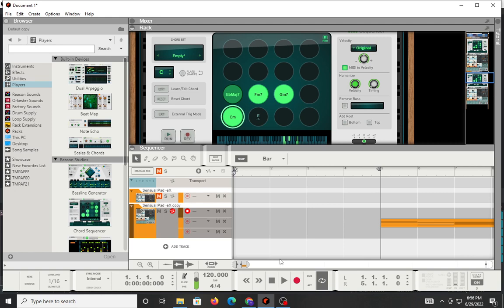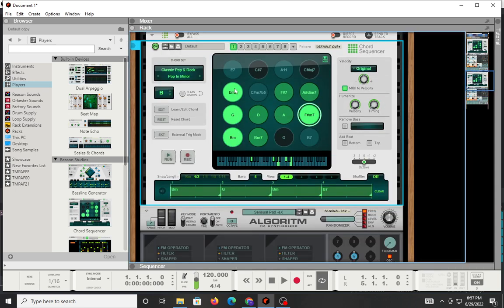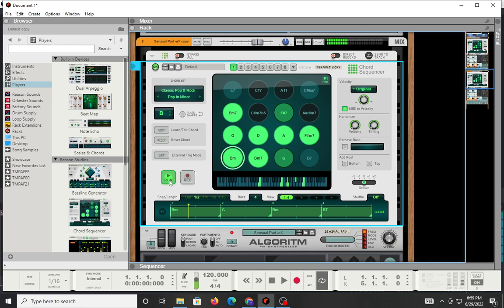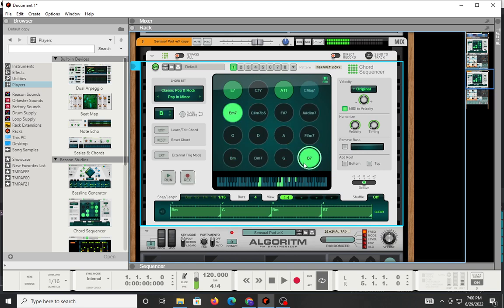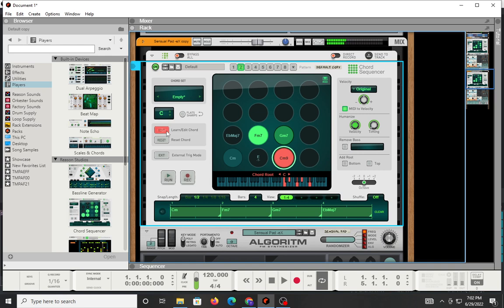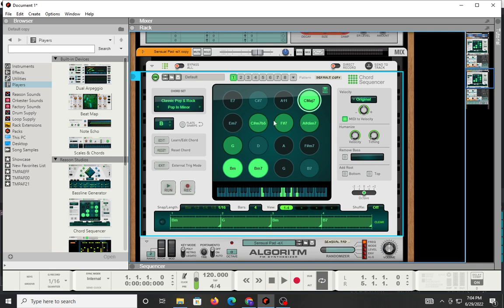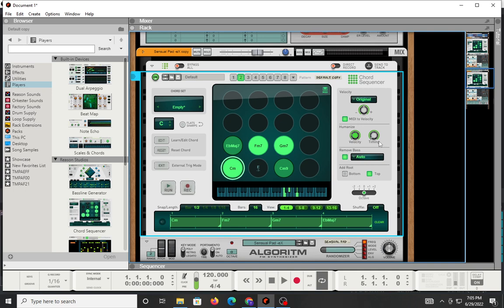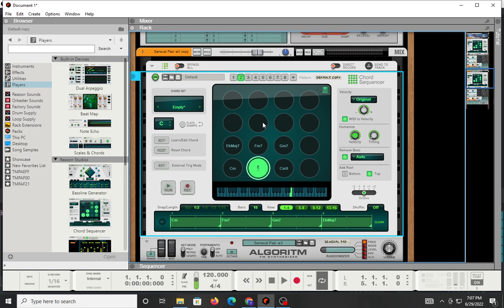Reason's Chords Sequencer Overview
Today Reason has released a new player called the Chords Sequencer.  In this video, I go over some of it's features